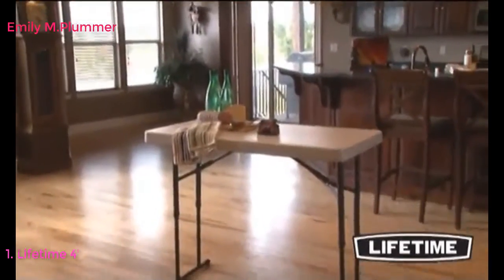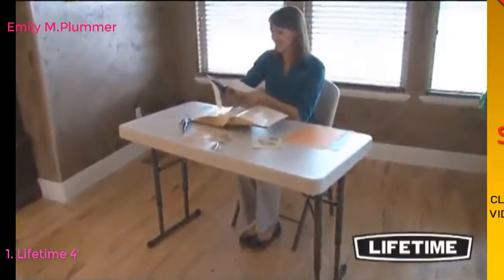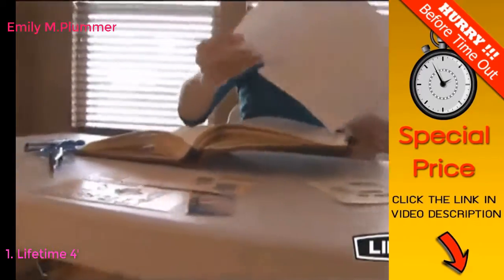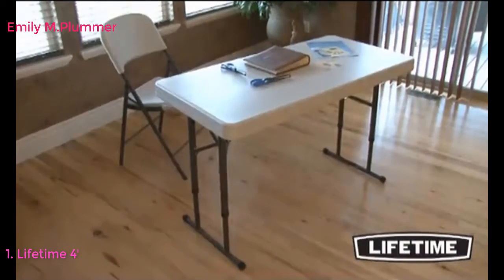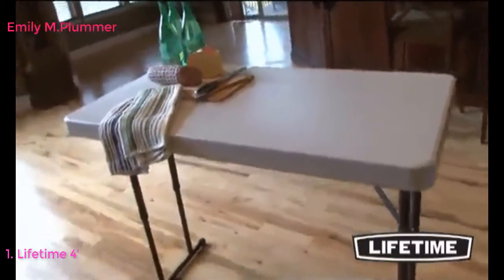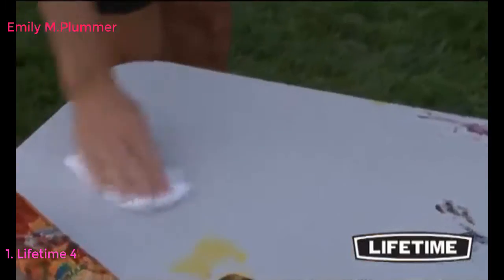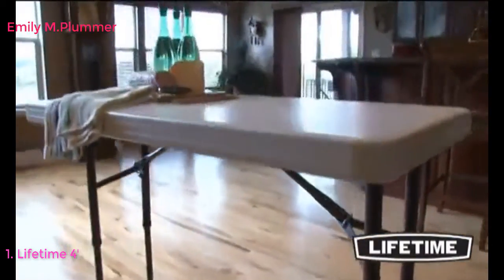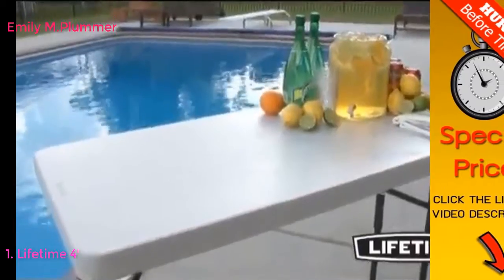Top 10 Best Folding Tables 2022